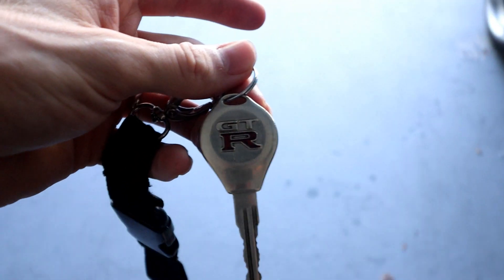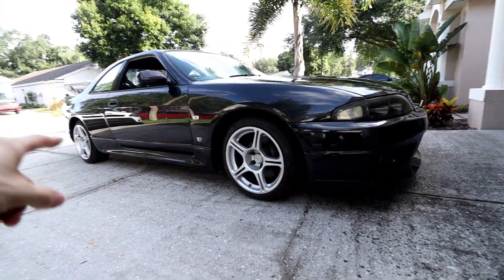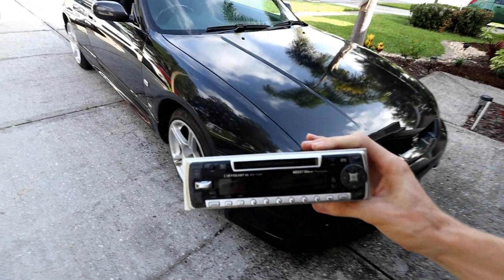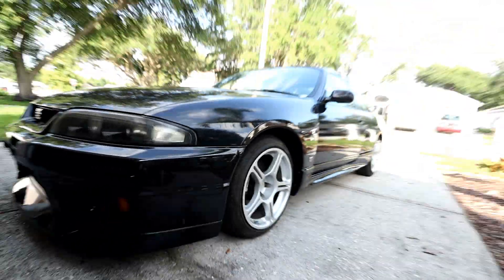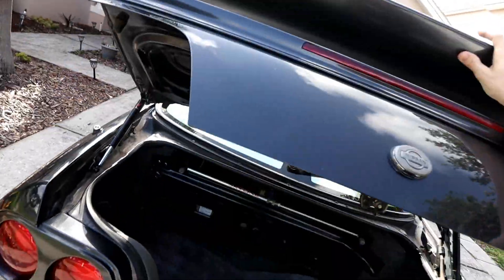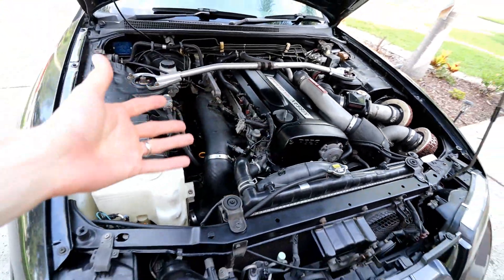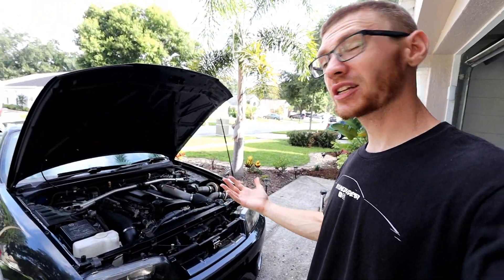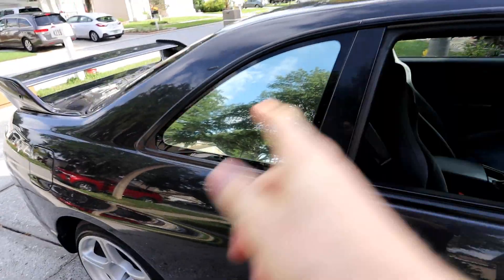EVERYTHING WRONG WITH MY NEW 1995 R33 GTR!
today I show you everything wrong with my new 1995 R33 GTR vspec.

previous videos